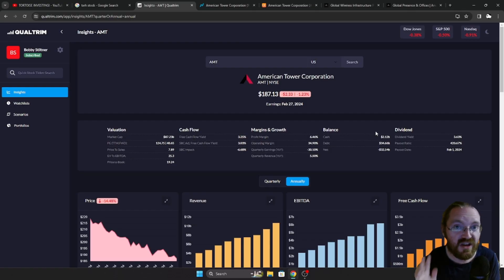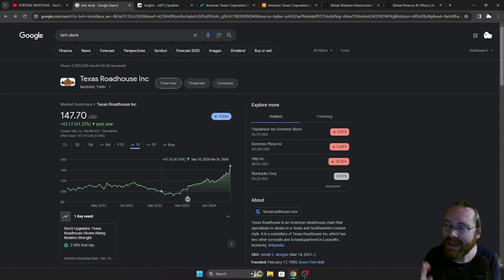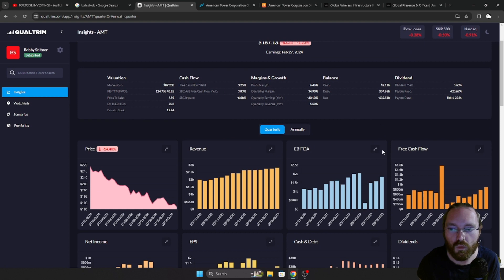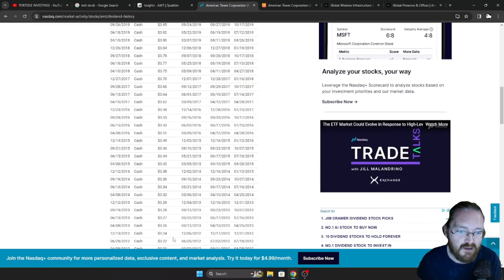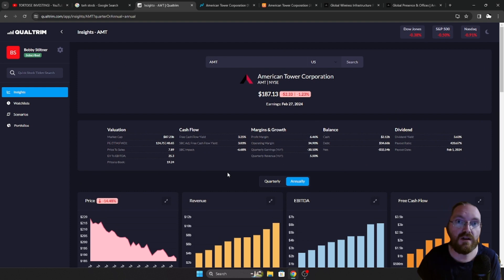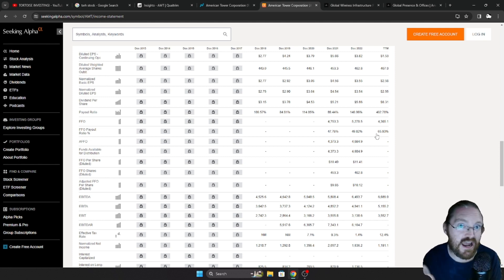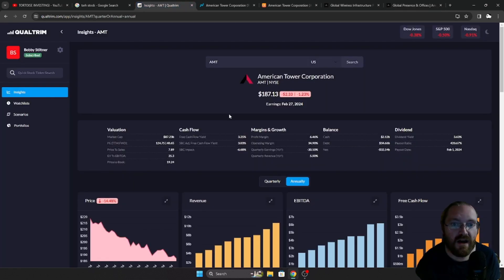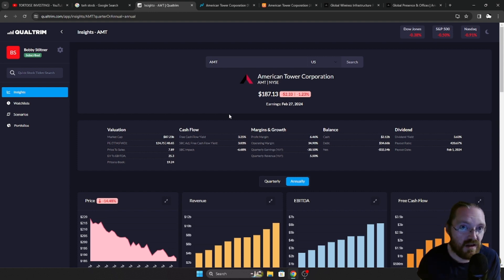Is American Tower Corp Stock A BUY Now?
I am not a professional, nor am I a financial advisor, always do your own research before investing into any investment.